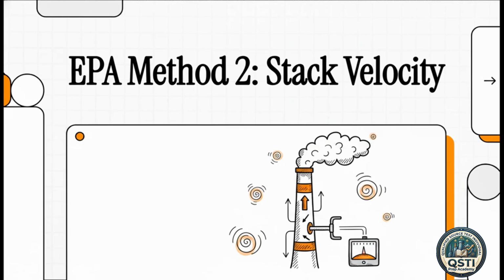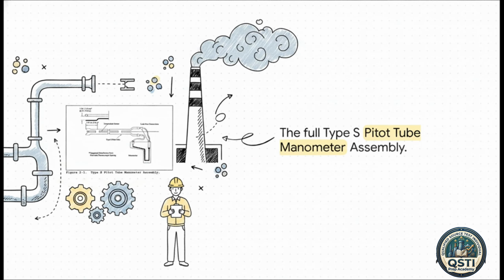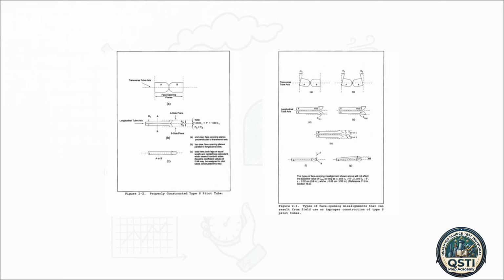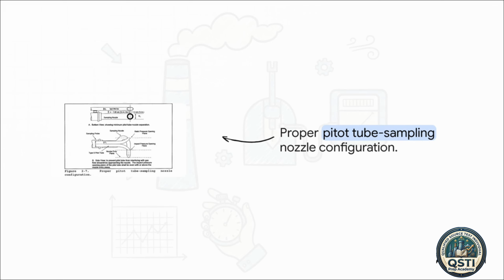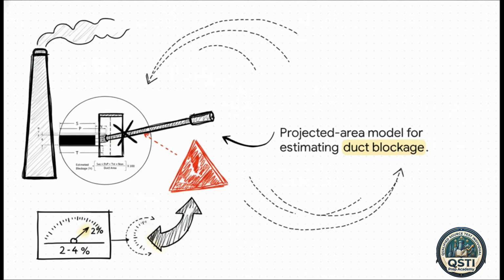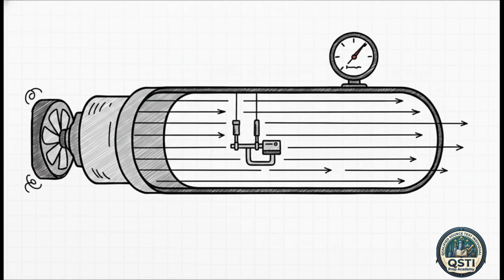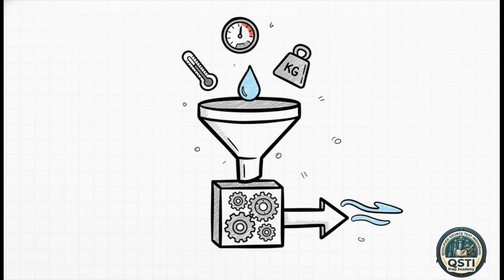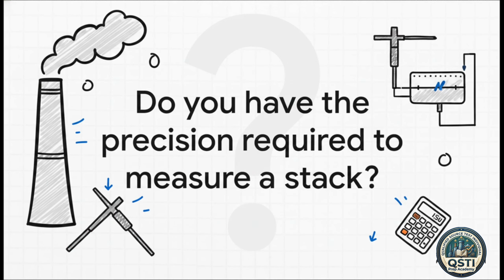EPA Method 2 Overview | Stack Gas Velocity & Volumetric Flow Rate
A complete overview of USA EPA Method 2, the standard protocol for determining stack gas velocity and volumetric flow rate using a Type S pitot tube.

EPA Method 2 is a foundational component of stationary source emissions testing. Whether you are prepping for a QSTI exam, working as an environmental consultant, or studying stack sampling, this video breaks down the essential field procedures, equations, and equipment requirements.

📌 What You'll Learn:
• The core principles of EPA Method 2
• Type S pitot tube specifications and calibration criteria
• Measuring differential pressure (Delta P) and stack temperature
• How to calculate molecular weight and volumetric flow rate
• Common field errors and QA/QC checks